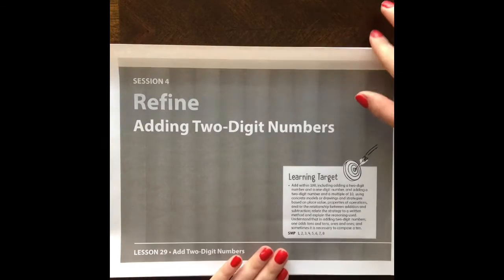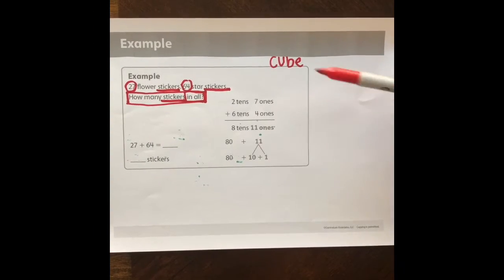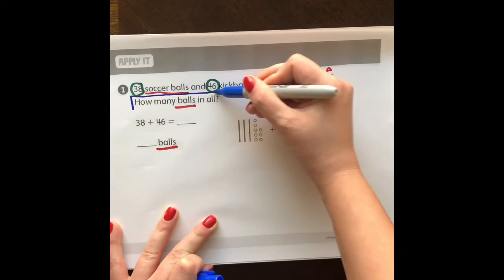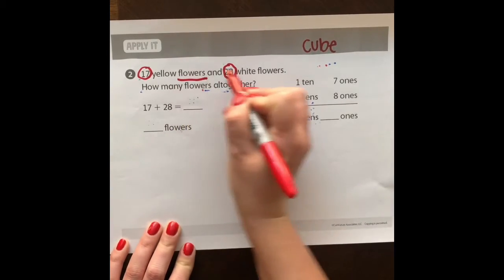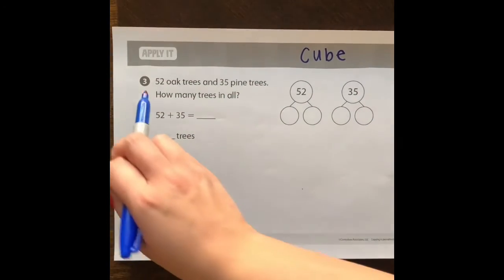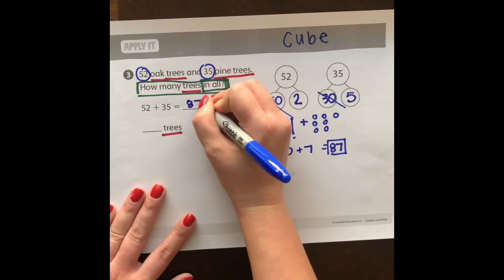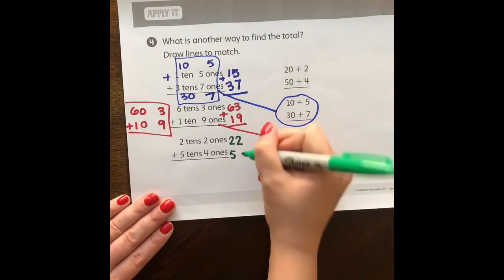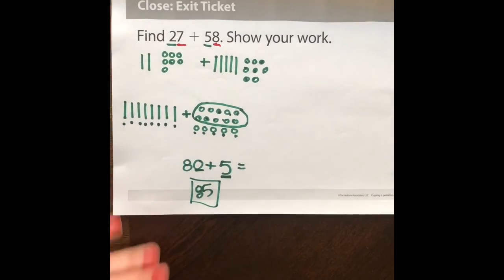Lesson 29 Day 4